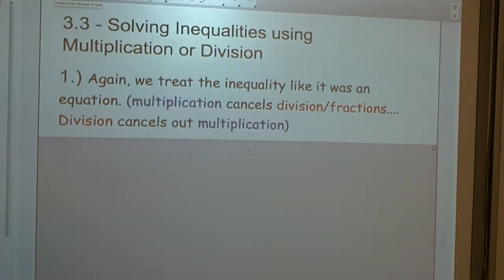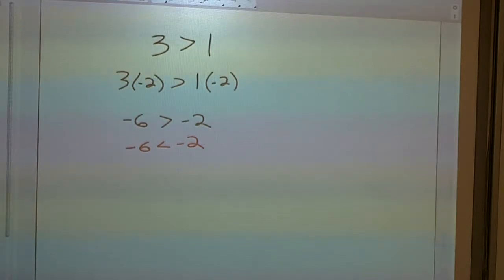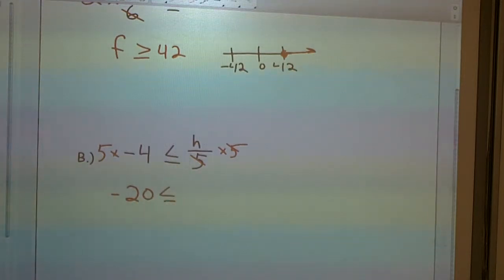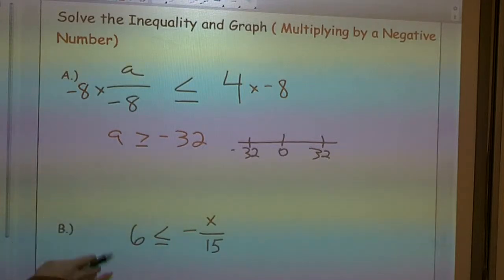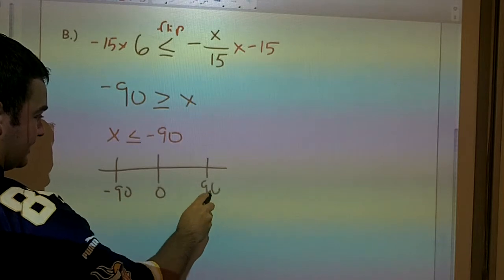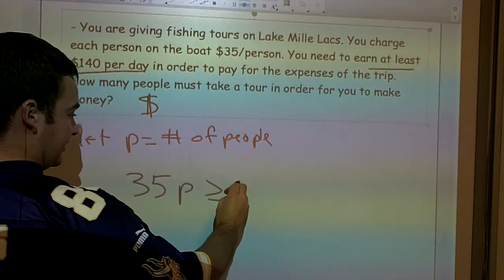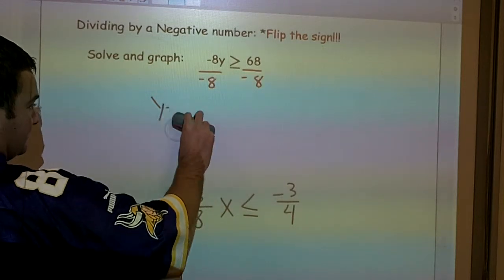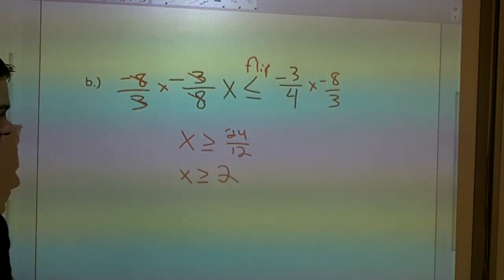3 3 Inequalities part deux